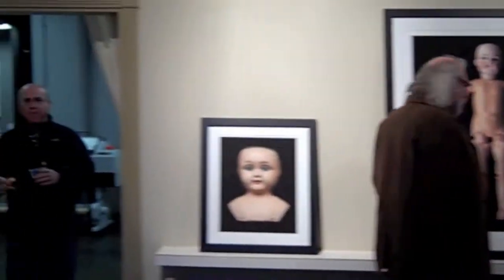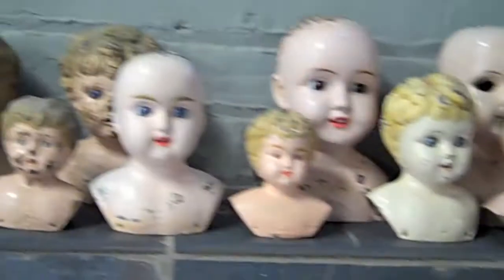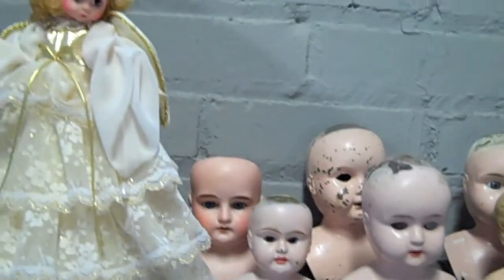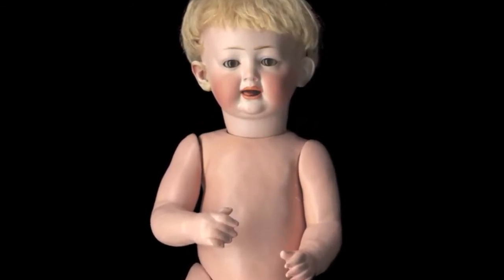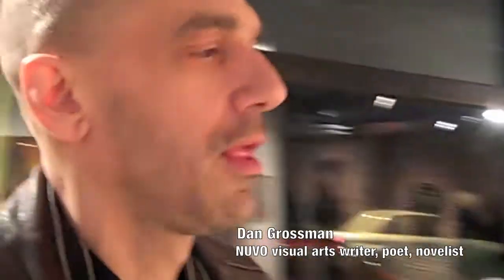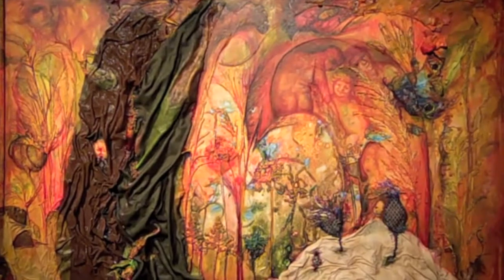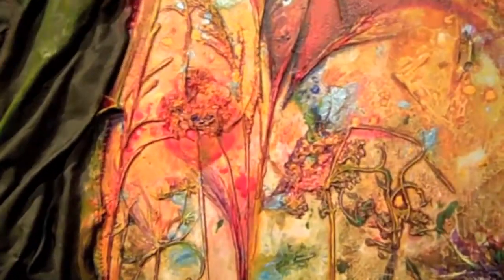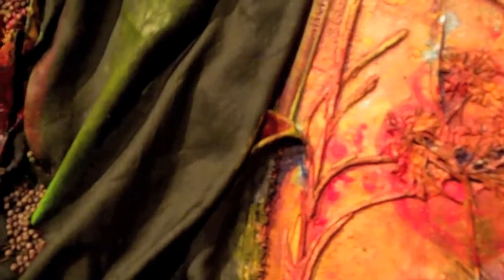IDADA First Friday March 2, 2012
Mary Shaw exhibits her "Portraits" of digitally composed photos of her antique dolls combined with her own features. Ellie Siskind and Sofiya Inger at Gallery 924 with their show "Seeking Shelter". A veritable gathering of a who's who of Indy's visual art world came out for this opening night reception.